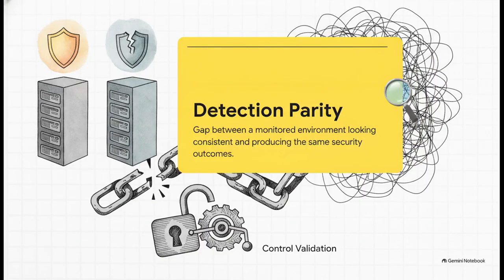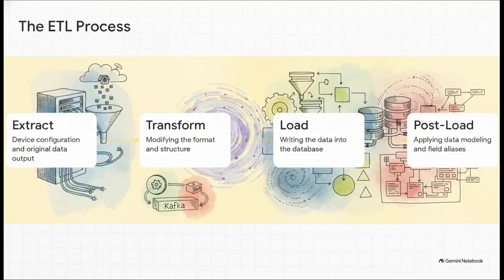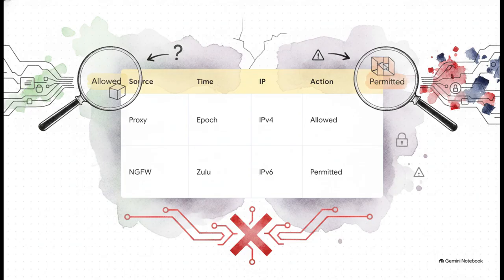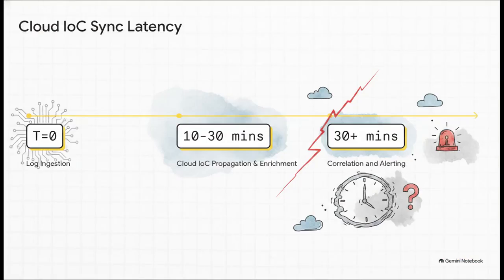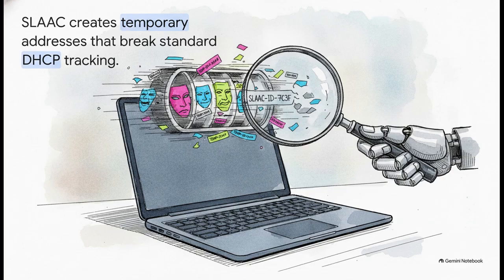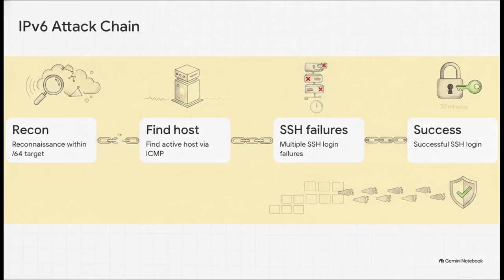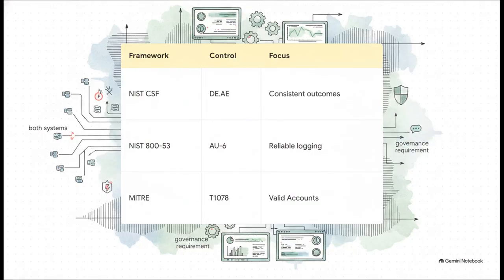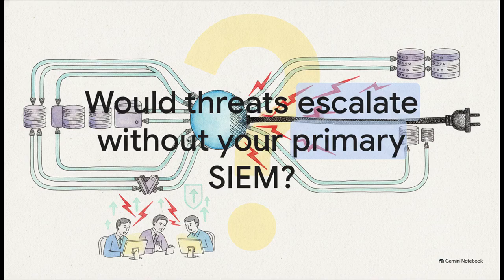Extra Content: Why SIEM Parity Drift Happens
Stop SIEM parity drift from breaking your security monitoring. Learn how to maintain detection consistency after migrations and architecture changes.

SIEM parity drift often occurs silently during platform migrations or infrastructure updates, leading to gaps in your security coverage. This video explains the technical drivers behind timing mismatches and how the ETL process impacts your data handling accuracy. If you are a security engineer or SOC analyst responsible for detection engineering, these concepts are essential for maintaining visibility across your environment.

We outline the Four Crucial Tests designed to validate detection parity, ensuring your rules fire exactly as intended after a migration. Additionally, we examine how IPv6 attack chains and SLAAC configurations can complicate DHCP tracking. By applying these diagnostic steps, you can prevent inconsistent security outcomes and verify your detection integrity.

VOLLC Virtualization Options LLC - A Colorado-based Research, Education, and Advisory Organization